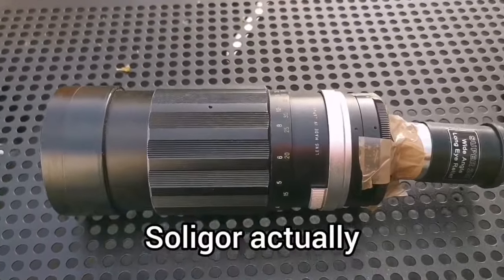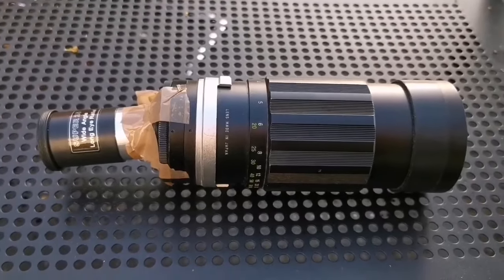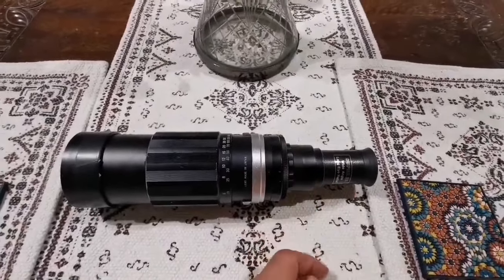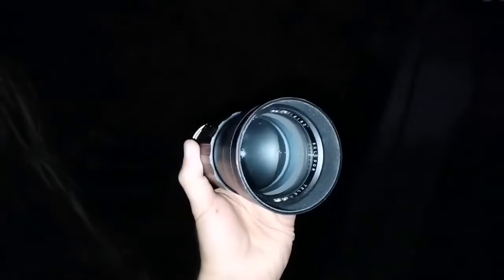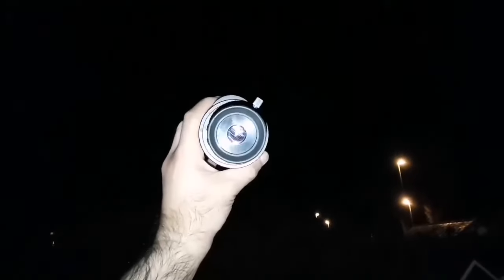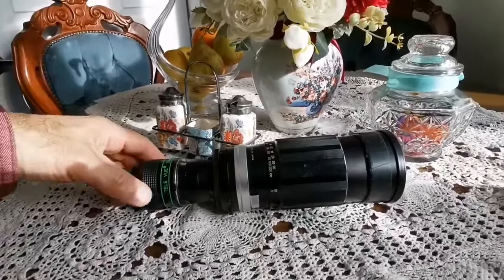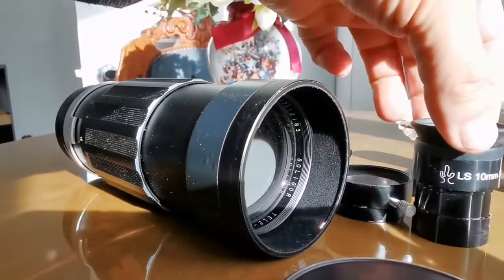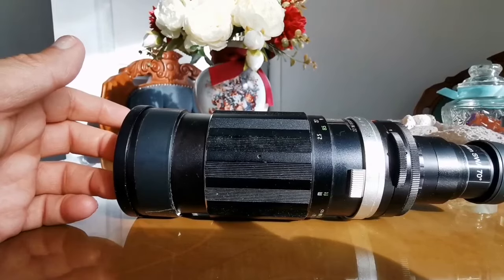I Made An Achromatic Telescope With Old SLR Camera Lens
I got this very old telephoto lens for a SLR camera which even the camera shop didn't want it. Initially I attached an eyepiece to it using sellotape, but then I found two camera adapters which could be used to fit ordinary 1.25" eyepieces to it. So here we are a compact, well corrected refractor telescope which surprisingly is free from chromatic abberation! I observed the Jupiter and its four moons, the Pleiades star cluster (M45), Great Orion Nebula (M42) and several other celestial targets with it. It is something comparable to a small refracting telescope like Takahashi FS60!
 In making this video I have used these optical instruments :
Soligor 200mm focal length 62mm diameter telephoto lens.
Two camera to eyepiece adapters.
Skywatcher Super Wide 25mm eyepiece.
Lunt 10mm eyepiece.
Televue Panoptic 24mm 68° eyepiece.
Huawei P30 Pro mobile phone camera.
A roll of sellotape.